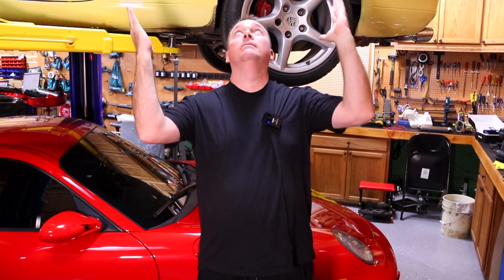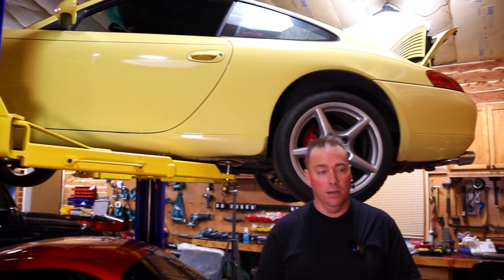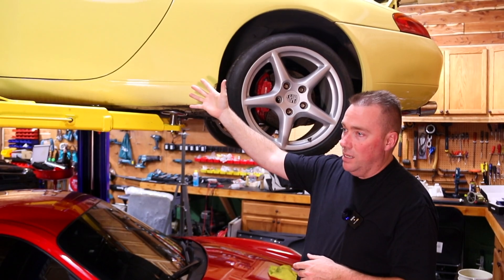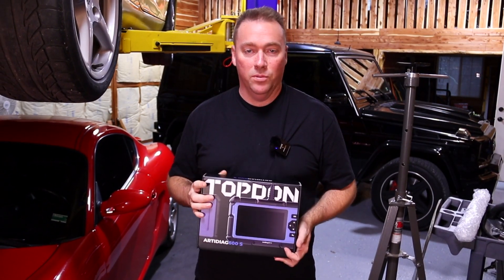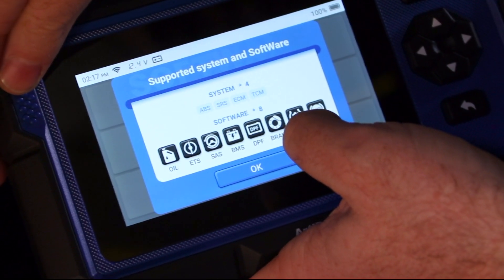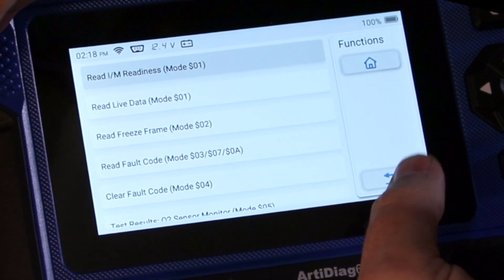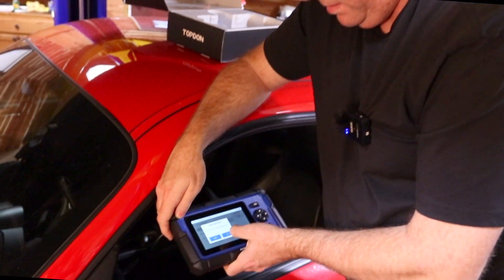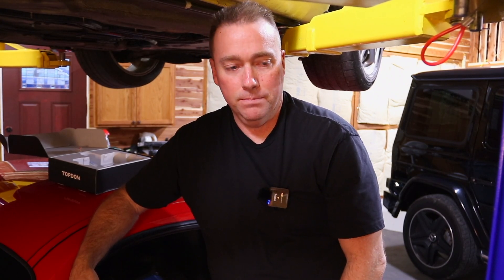Why This Porsche Is Gaining Value Faster Than Any other Car ... Maximum Appreciation